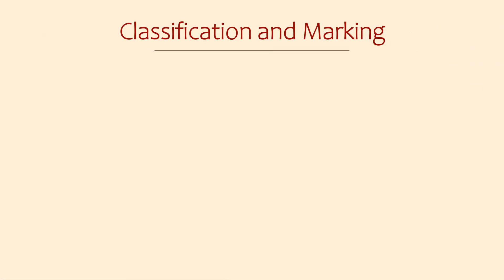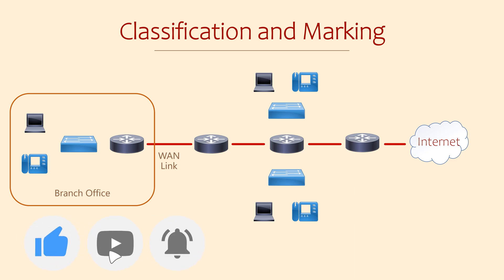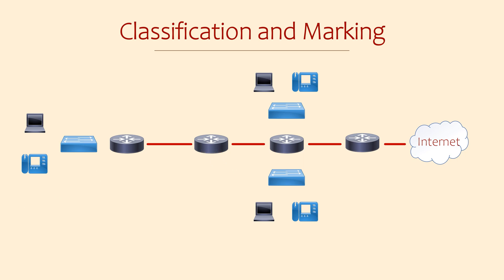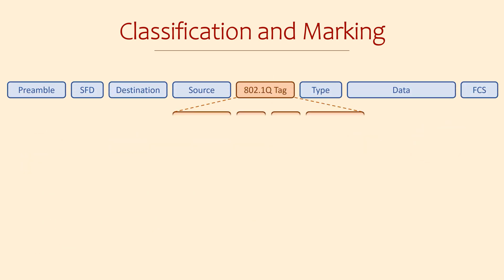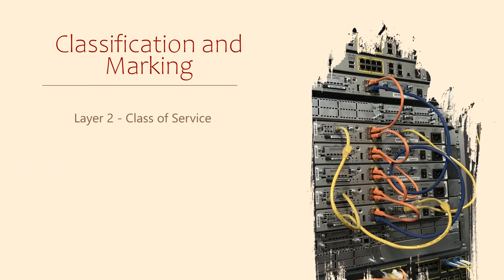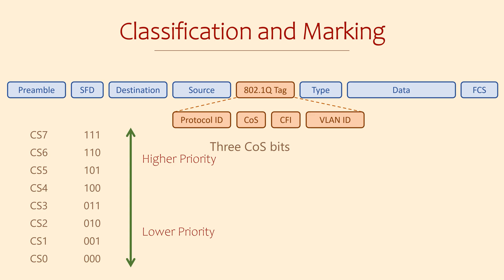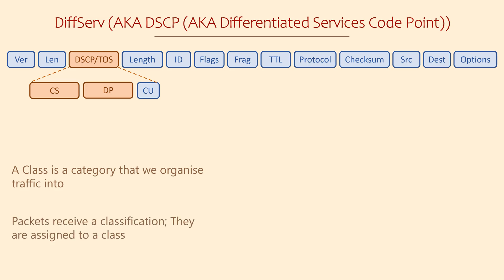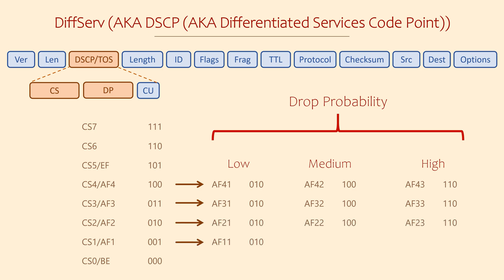What Is QoS Classification and Marking?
What is QoS (Quality Of Service) Classification and Marking? Why is it vital for high-importance packets, like voice traffic, in your Cisco Network? What are "forwarding classes" and how are they used to keep your network running smoothly? Learn the answer to this question and more about QoS (Quality Of Service) today!

In this video, we will also discuss how QoS (Quality Of Service) works by marking packets, rate-limiting traffic, and queueing & scheduling packets to help your Cisco network run smoothly.